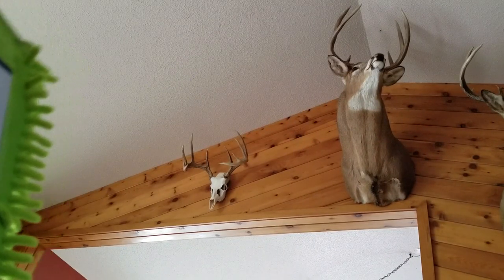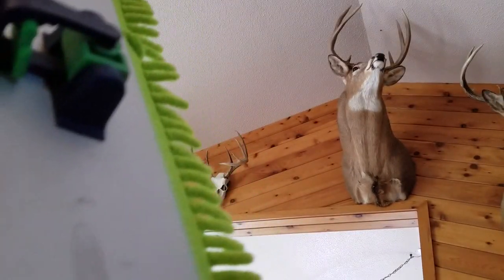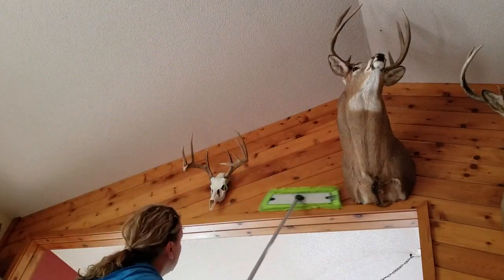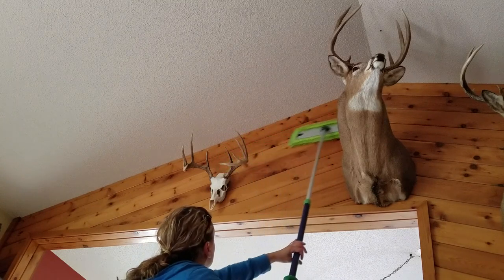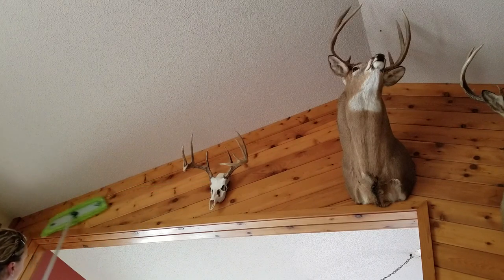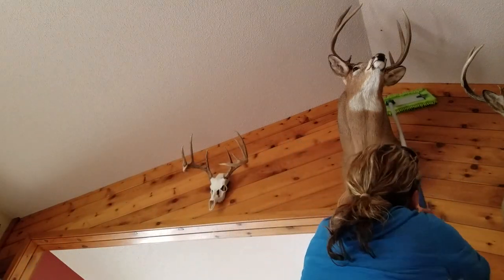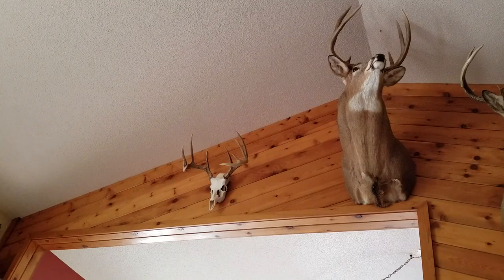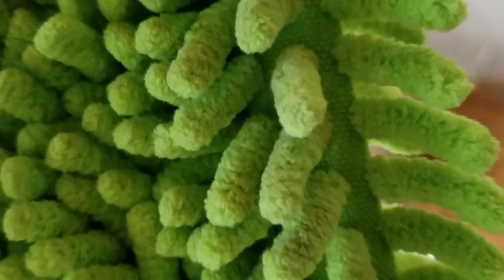Chenille mop pad dusting wood walls